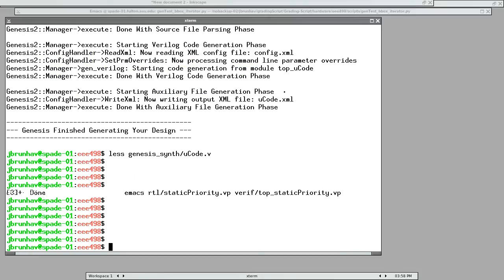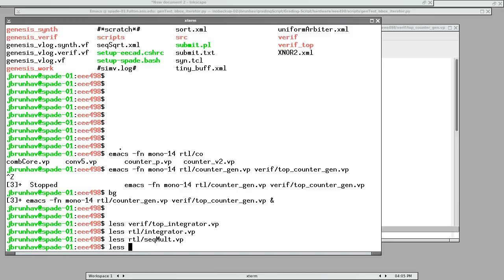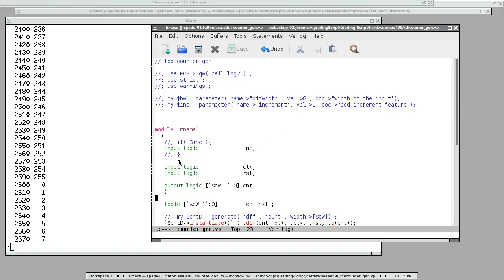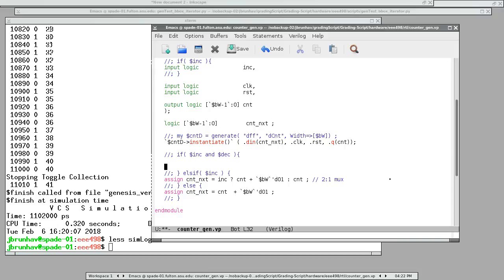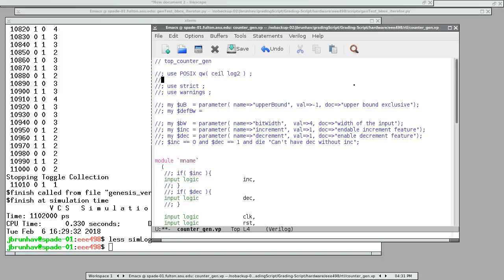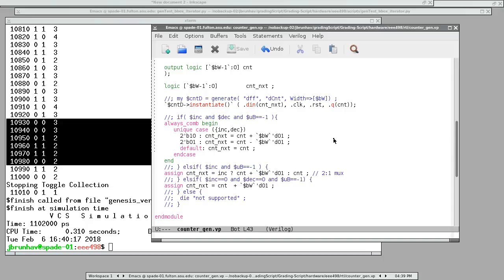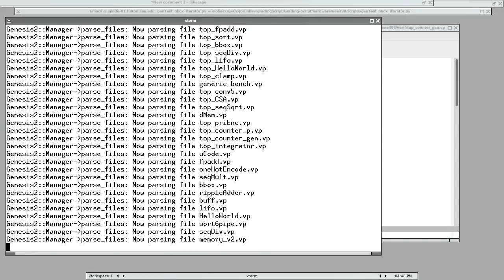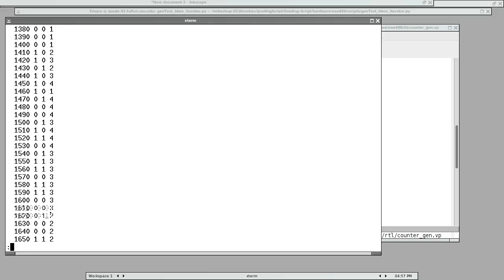Hardware Design -- Counters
Counters are a recurring structure in many designs.   I have found that I save significant effort by maintaining one highly configurable counter.  Today we will work through the design and verification of a counter.  If you are interested in n-dimensional counters you might enjoy our video on the bounding box iterator.